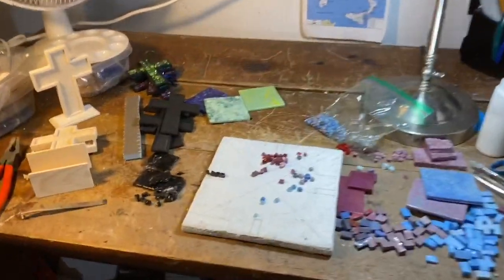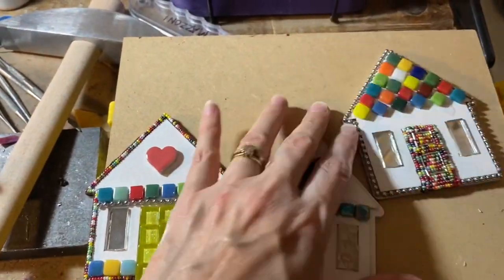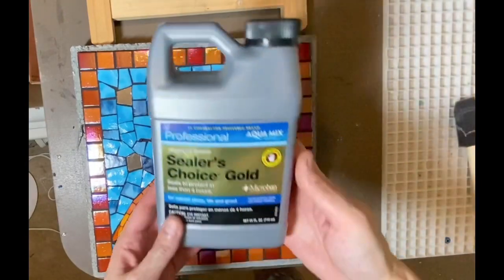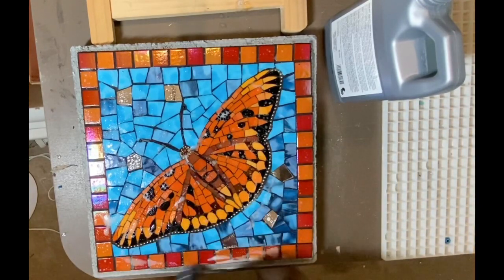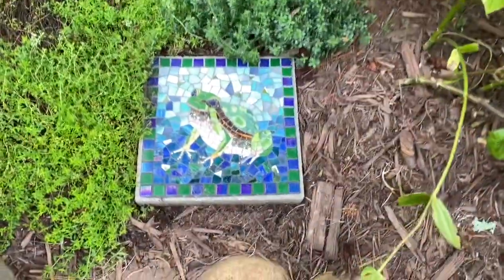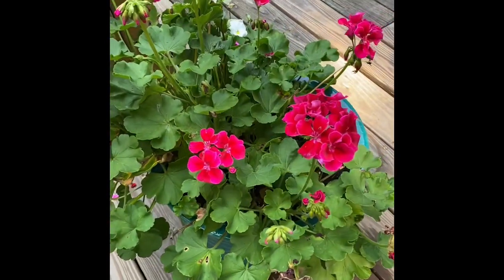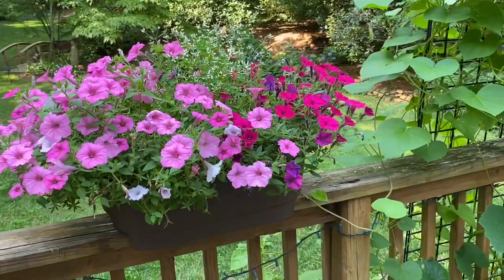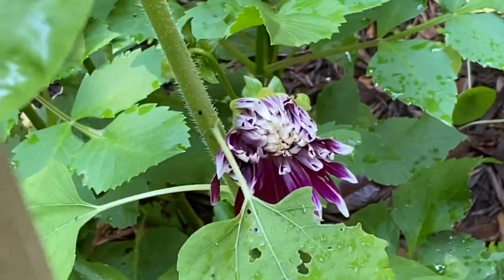Ep. 7 THE CONNECTING MOSAIC PROJECT, three mosaic houses, deck garden, new mosaic stepping stone!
Ep. 7 The Connecting Project, finishing 3 houses, a special gift, my deck garden, and starting a new stepping stone.
This week I figure out what special touch three small house mosaics need. Then I seal the butterfly mosaic stepping stone so it is ready for outside. After finding the right place in my garden, the three little houses are grouted and ready to be set in a bookcase.
I take you on a tour of my deck garden to see my June blooms.
Then I work on a virtual COVID community mosaic -The Connecting Project with ceramic pieces, shells & various pearl beads with a custom colored thinset. My little square is entitled "When We're Apart." I finish it up with mother of pearl chips embedded in thinset.

BONUS: A seahorse hostess gift for the beach is wrapped up!
I also made a decent start on the skink stepping stone.

Ep. 8 A GOLDEN SMALL MOSAIC, Hillside Garden & a field trip!